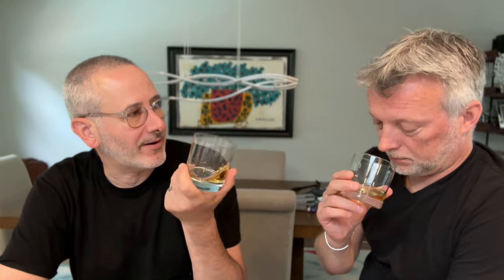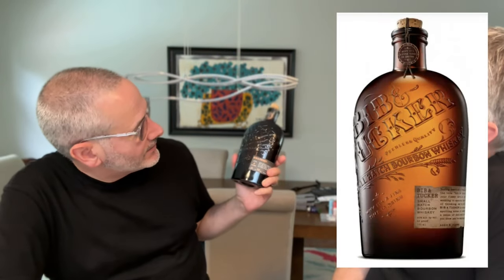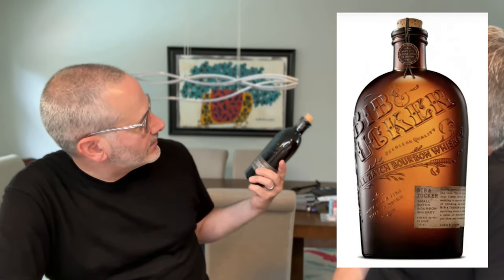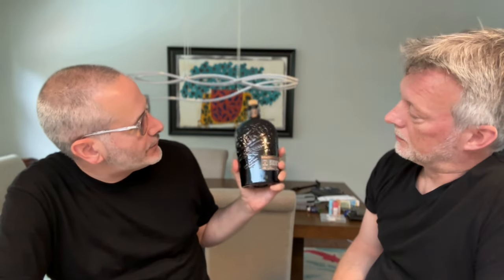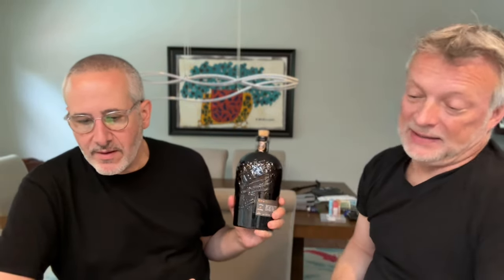Bib & Tucker Double Char 6-Year Old Bourbon: A Taste Test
Dan and Charles from Gear Diary got their hands on a bottle of Bib & Tucker's new Double Char Bourbon. They decided to put it up against a sub-$20 bourbon and Bib & Tucker's 6-Year old offering.